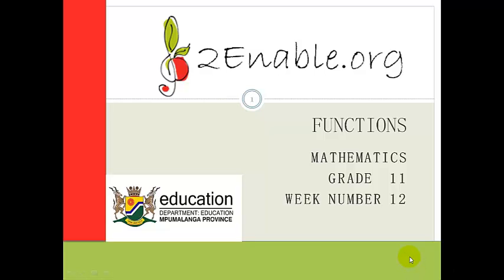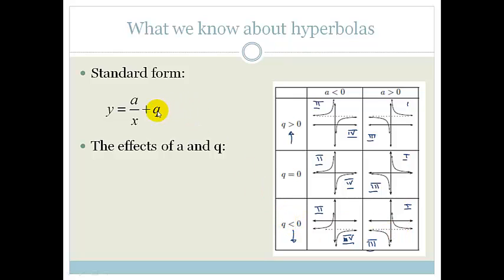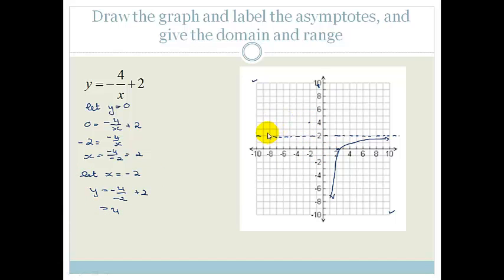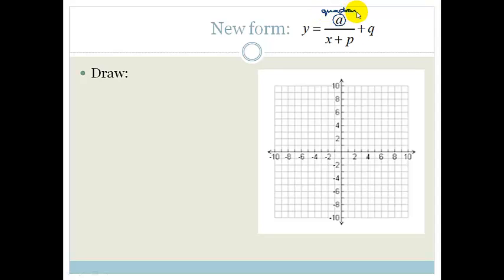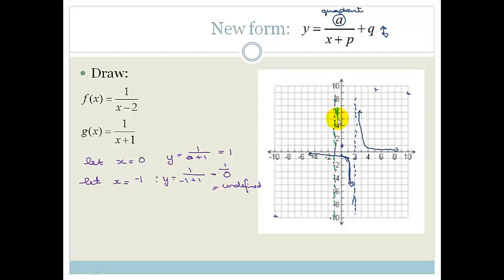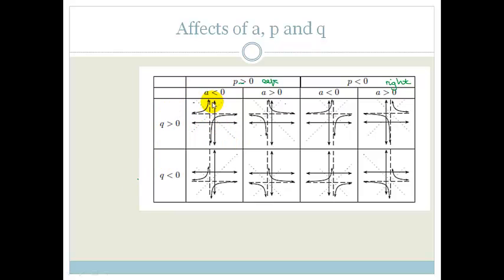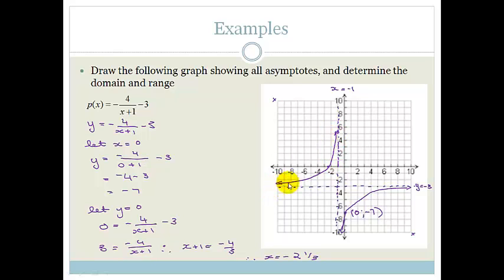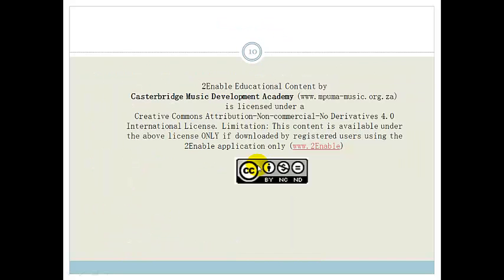Week 12 Lesson 2 The Hyperbola